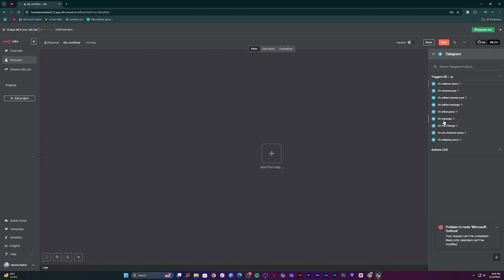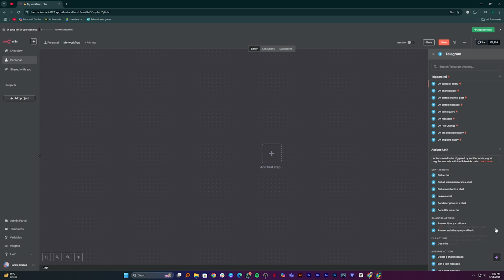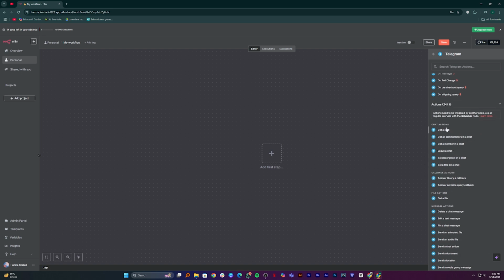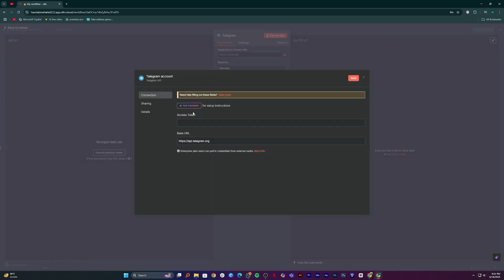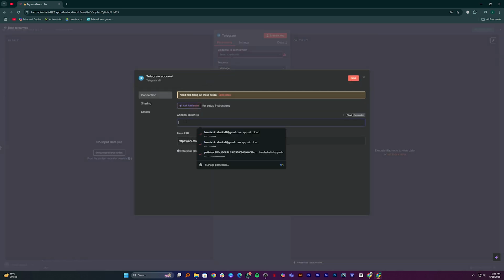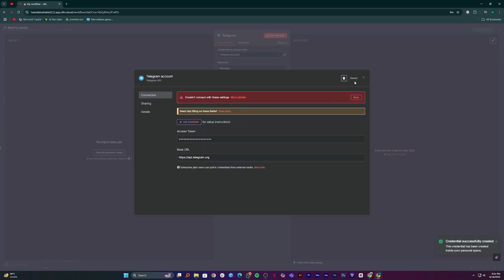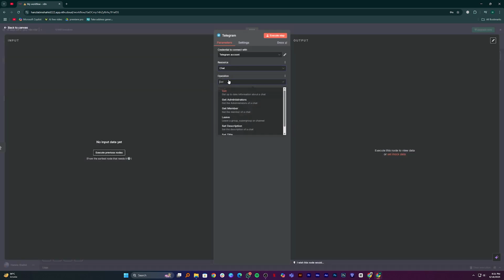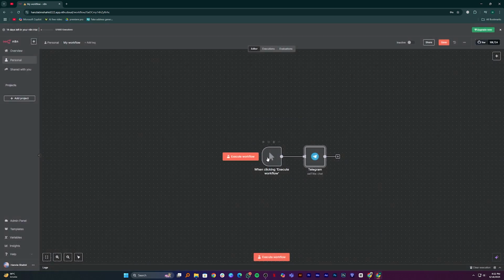HOW TO CONNECT TELEGRAM WITH N8N – STEP BY STEP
Learn how to connect Telegram with n8n in this easy step-by-step tutorial! 🚀 Whether you’re automating messages, handling bot commands, or building advanced workflows, this guide will walk you through the complete setup—from creating your Telegram bot to integrating it with n8n. Perfect for beginners and automation pros alike!